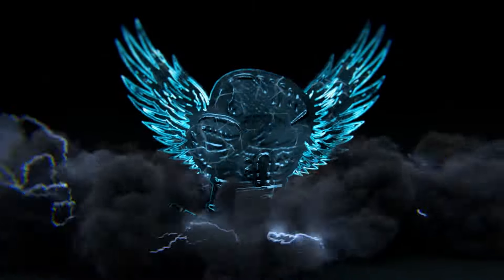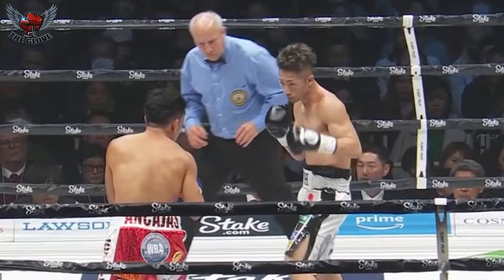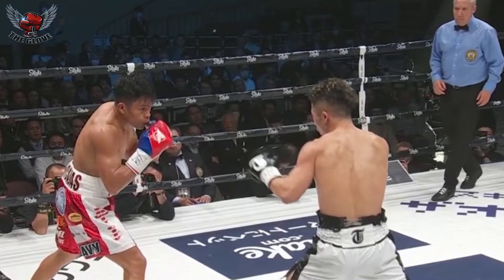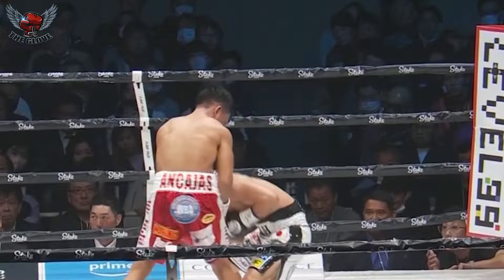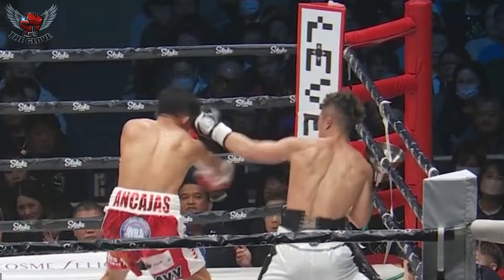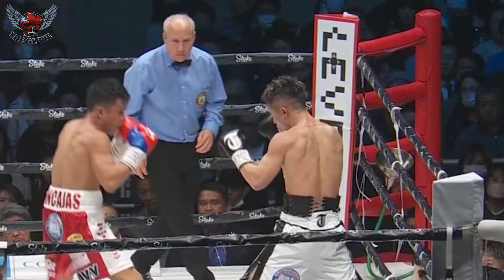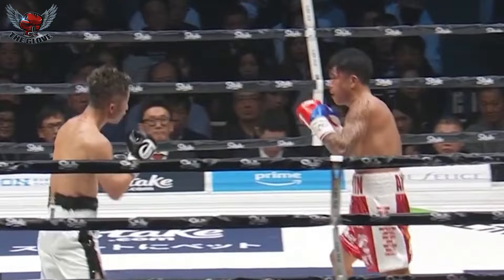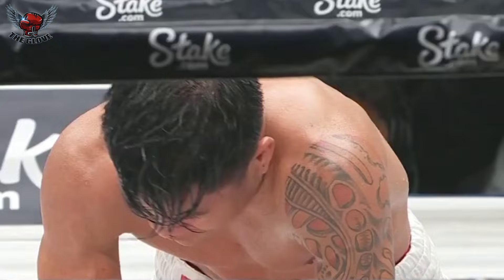Full Fight - Takuma Inoue vs Jerwin Ancajas - Feb 24th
Takuma Inoue beat Jerwin Ancajas by knockout in the 9th round on Saturday 24th February 2024 at Kokugikan in Tokyo.